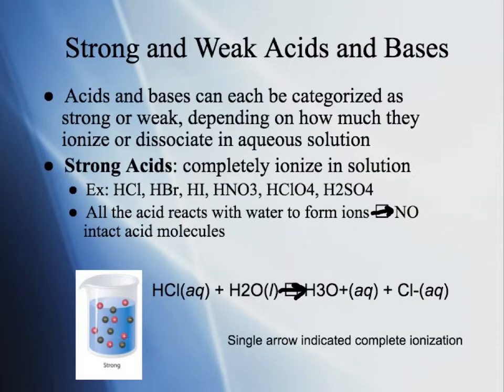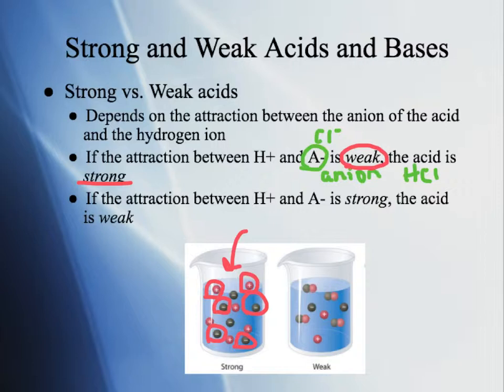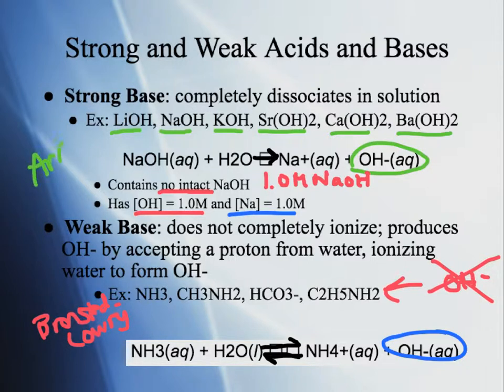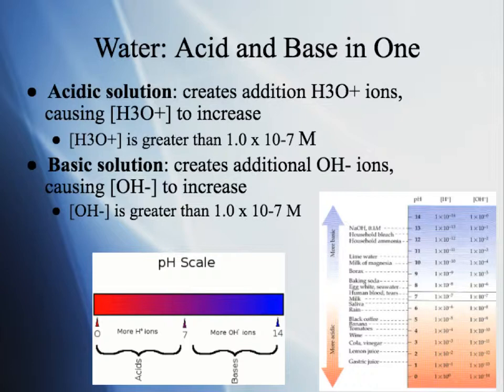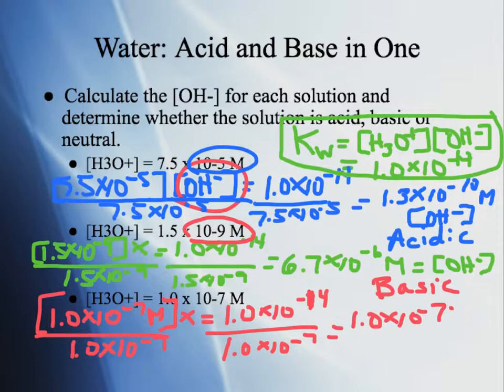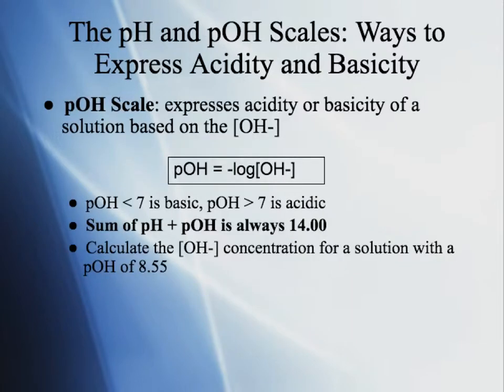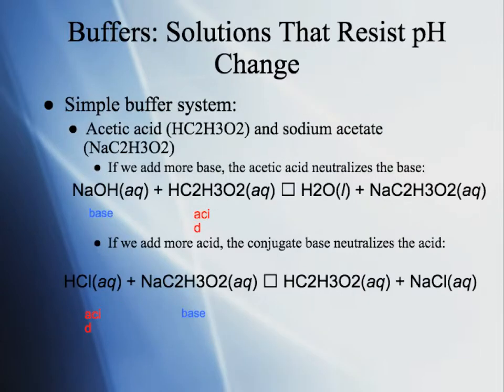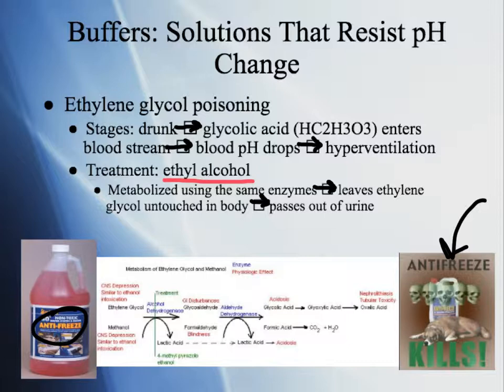pH Scales and Buffers- Chapter 14